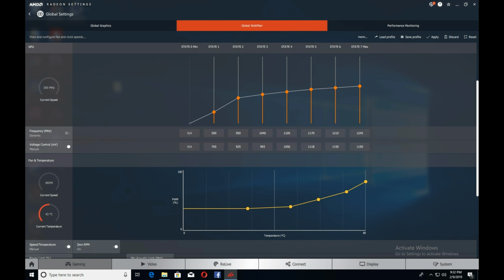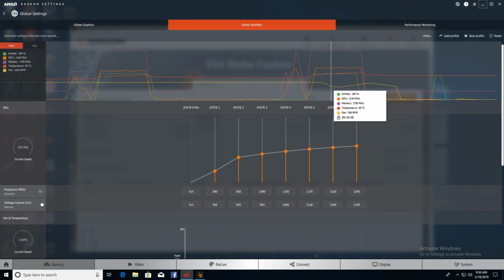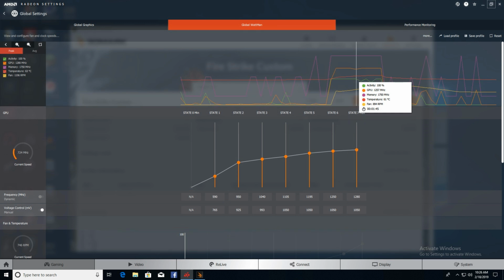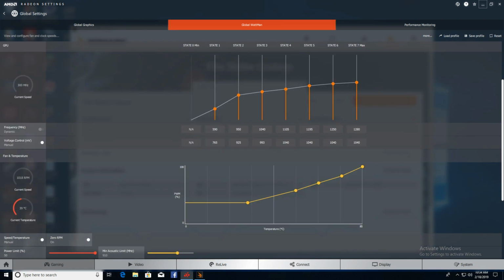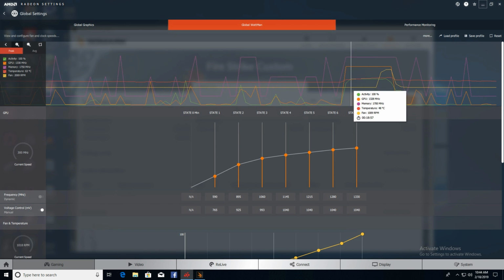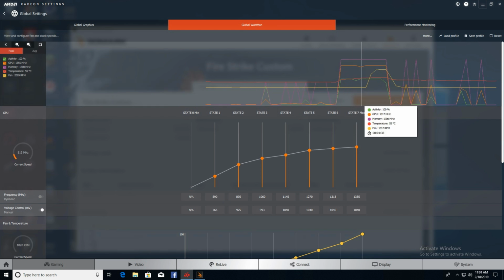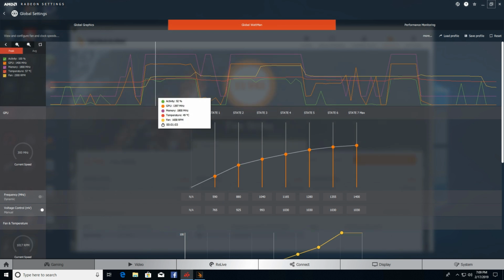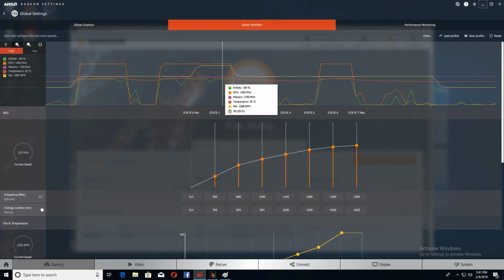Gigabyte RX 570 Gaming 4G Overclocking Guide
System:
R5 2600 running at 3.9 GHz
Asus TUF B450M - Plus Gaming Motherboard
8GB of G.Skill DDR4 2400 memory Runing at 2933
EVGA 500W 80+ Bronze Power Supply